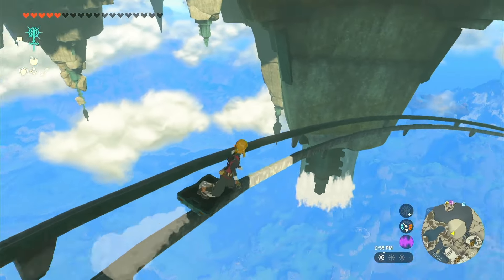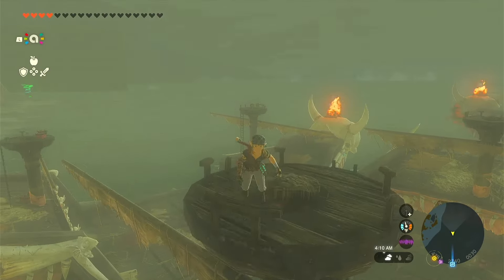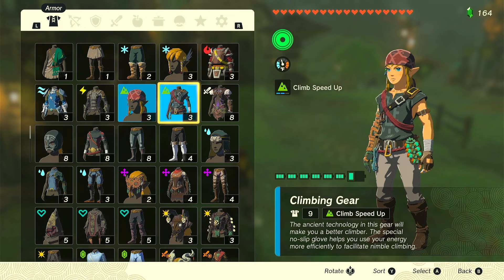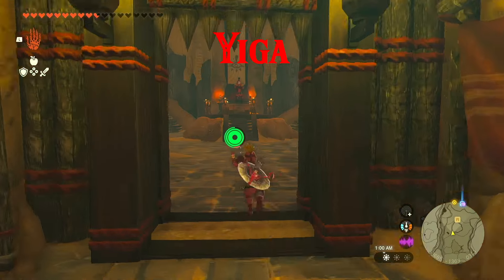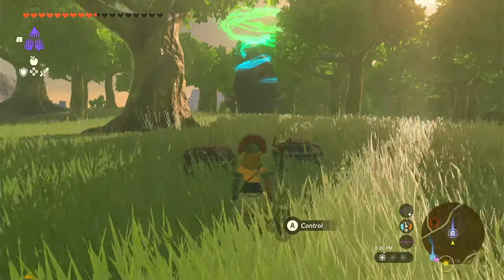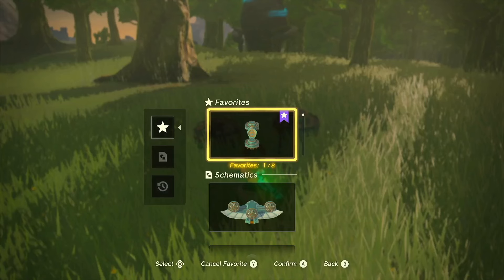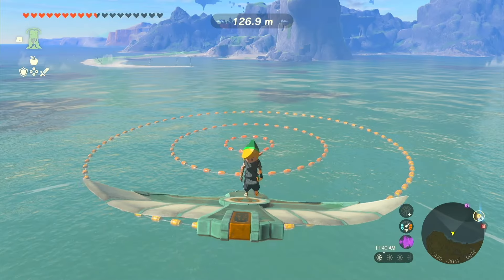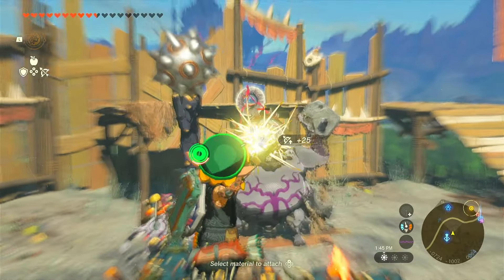5 types of players in tears of the kingdom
In this video I show you 5 different types of players in the legend of Zelda tears of the kingdom
0:00 Skater
0:20 Pirate
0:44 Yiga
1:00 Hoverbike
1:20 Rich